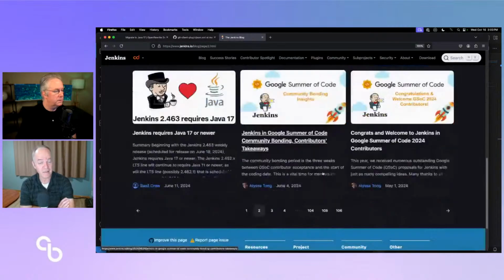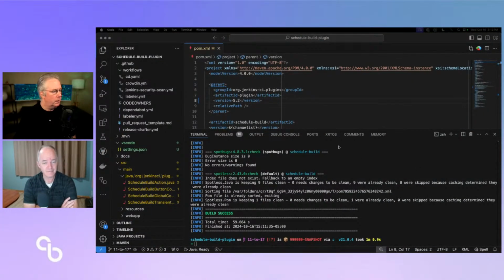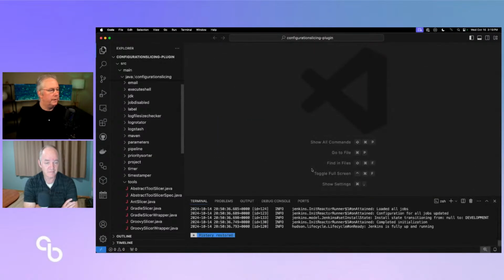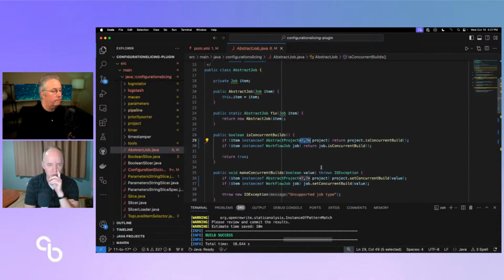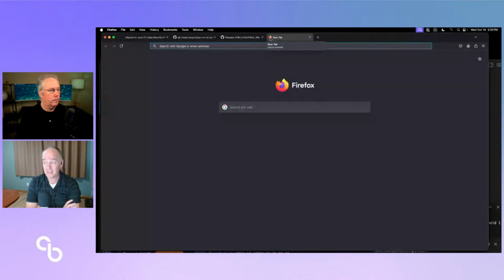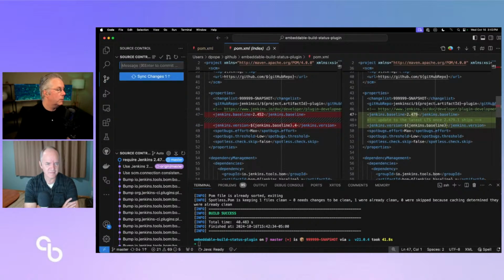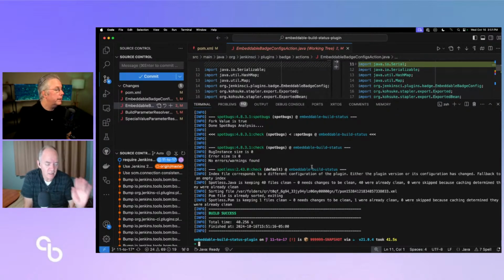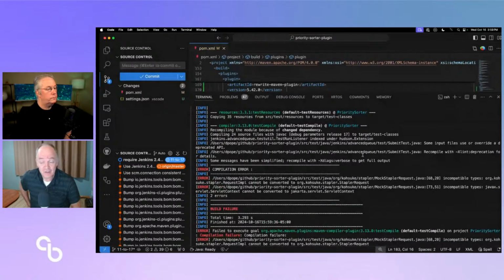🔴 Maintaining Jenkins Plugins - Part 1 - Hacktoberfest 2024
00:00 Overview
00:45 The difference between modernizing and maintaining a plugin
02:07 Prep for Java 17 migration for schedule-build-plugin
14:05 Using OpenRewrite to migrate to Java 17 for schedule-build plugin
19:30 Using OpenRewrite to migrate to Java 17 for configuration-slicing plugin
34:45 Using OpenRewrite to migrate to Java 17 for embeddable-build-status plugin
54:38 Using OpenRewrite to migrate to Java 17 for priority-sorter plugin
1:00:20 Conclusion